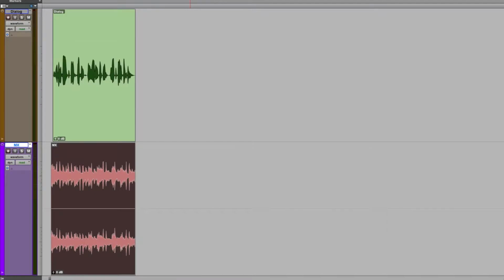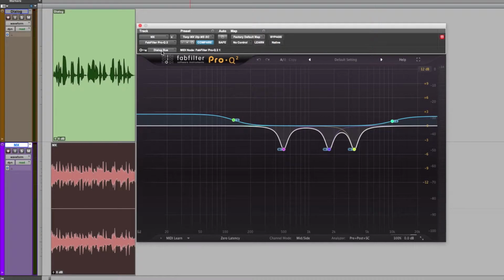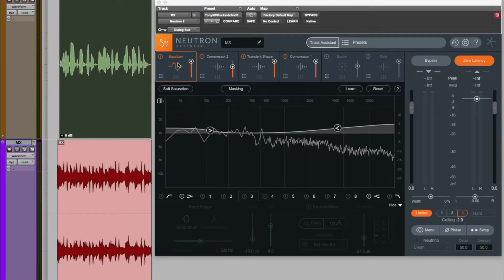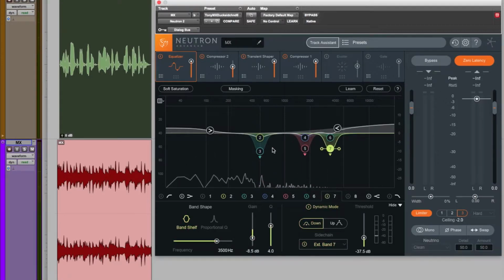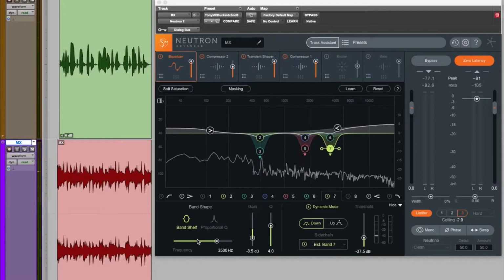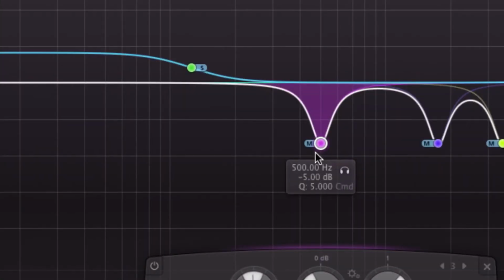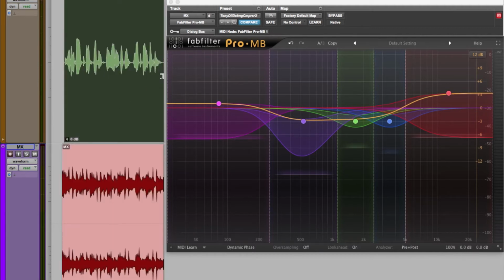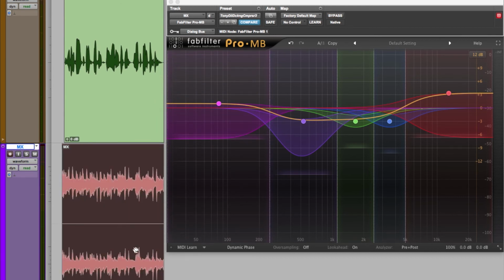Mixing Post: Creating Space for Dialog in Your Music Track Complete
Learn to use knowledge about the humans hear to get a better Dialog/Music Mix